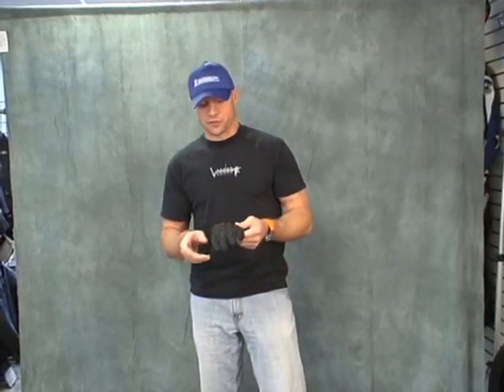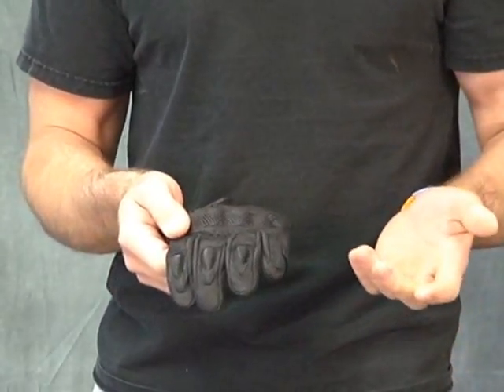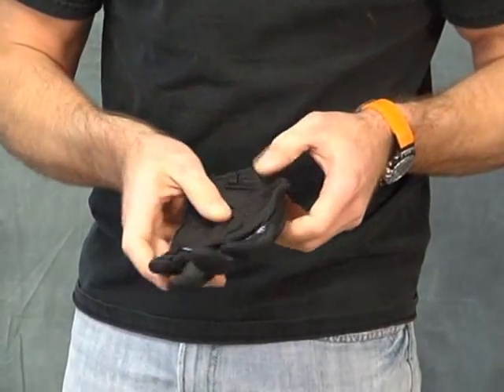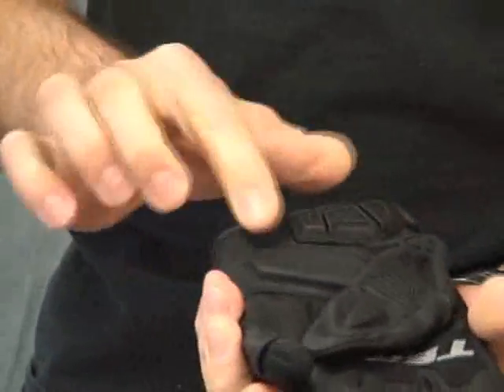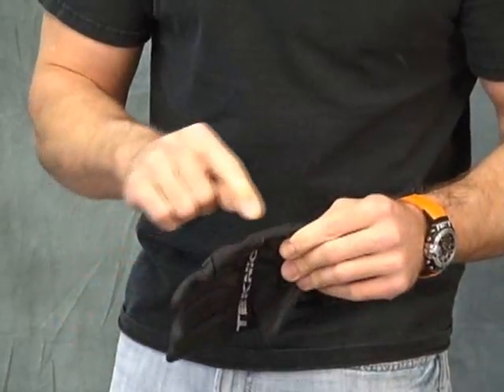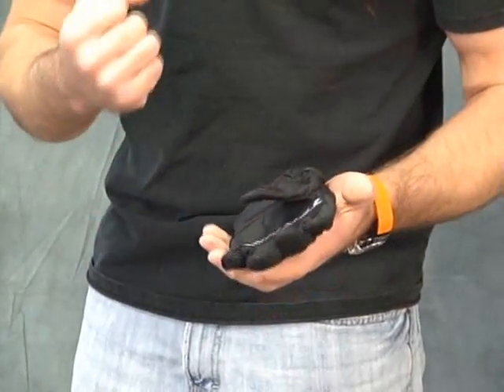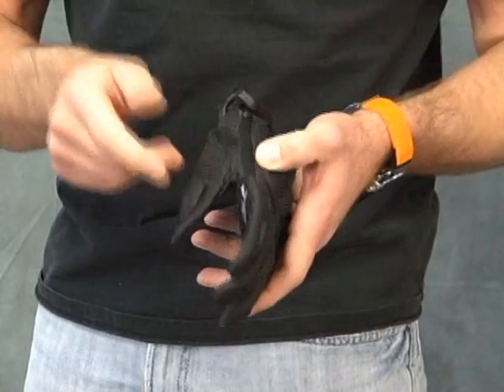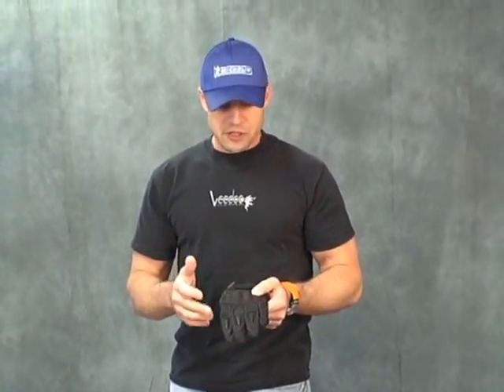Teknic Chicane Short Glove Review from SportbikeTrackGear.com